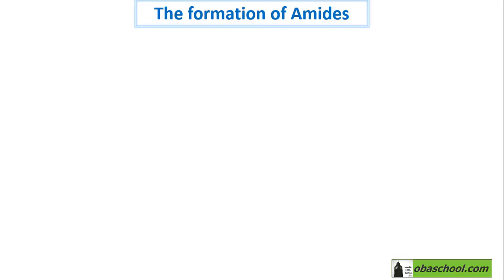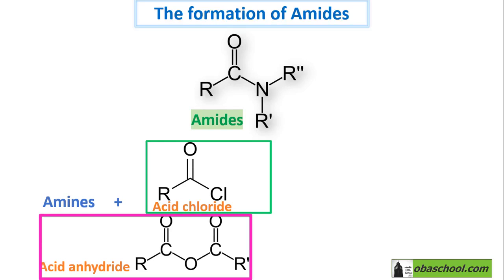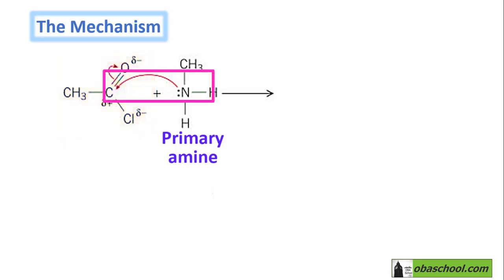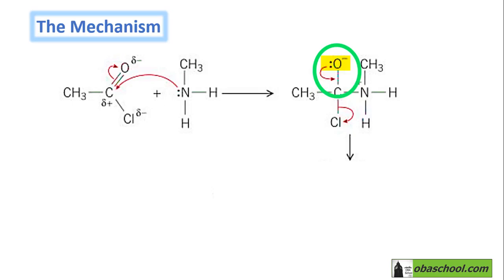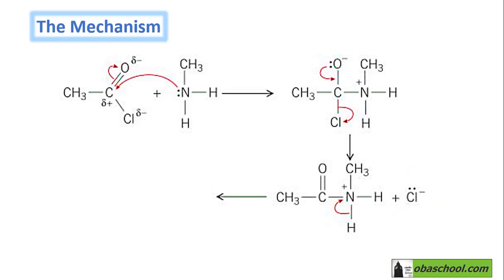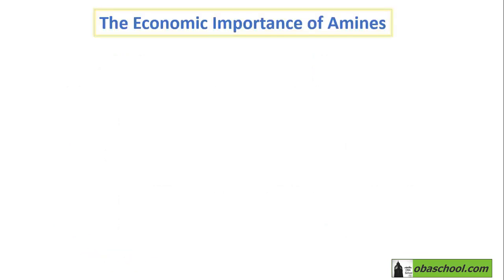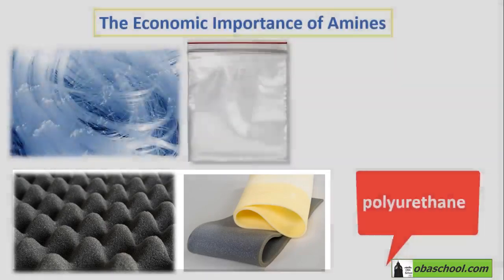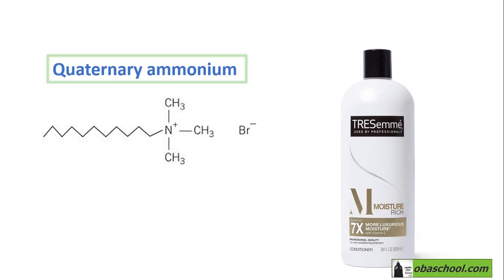a2 chc 28 08 amines amines as nucleophiles and their synthesis part 4 HD